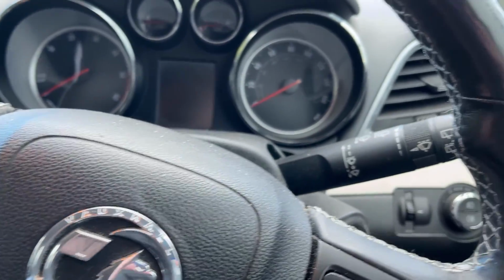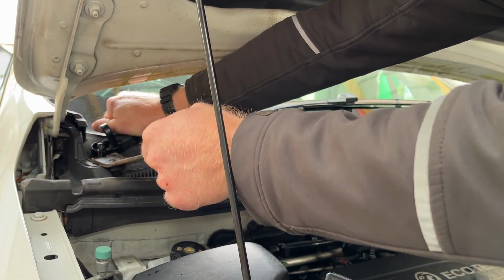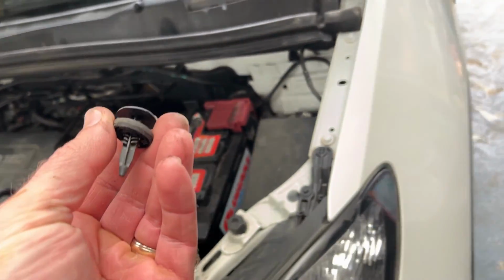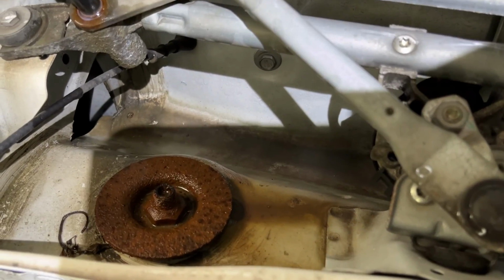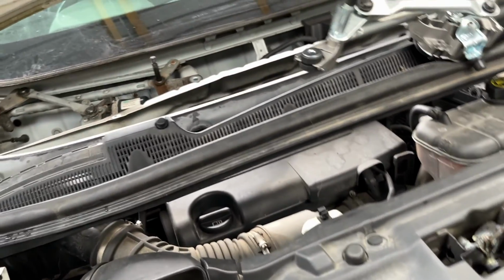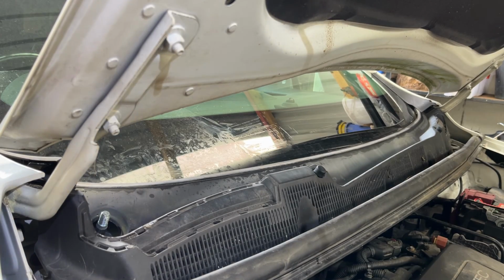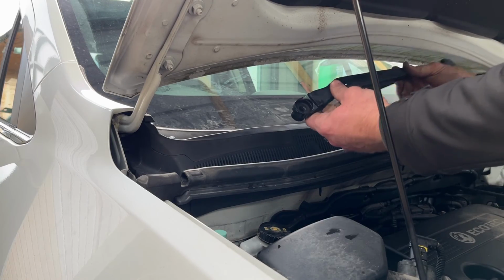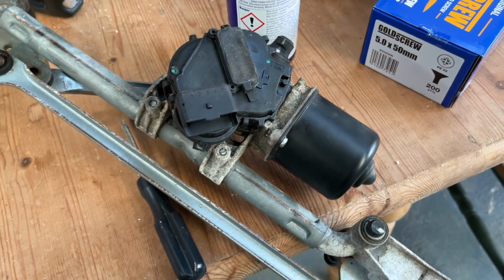Changing a Wiper Motor Vauxhall Mokka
Step by step replacing a front wiper motor in a 2012 Vauxhall Mokka